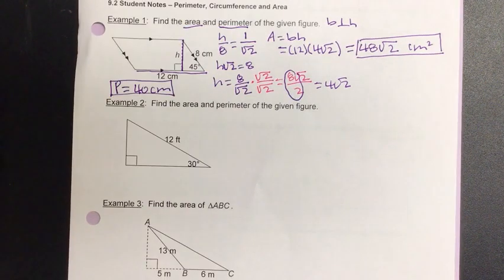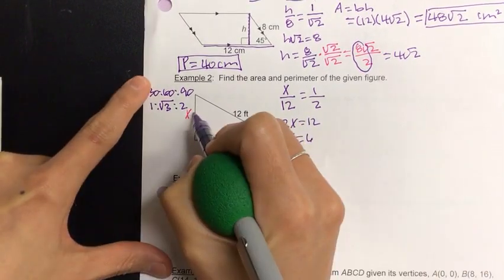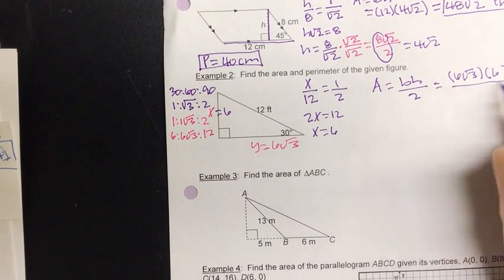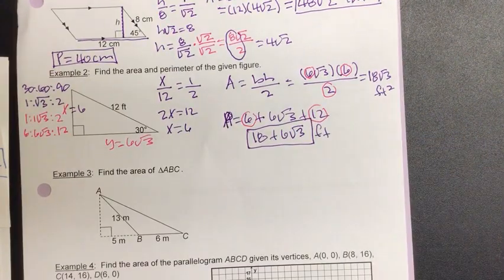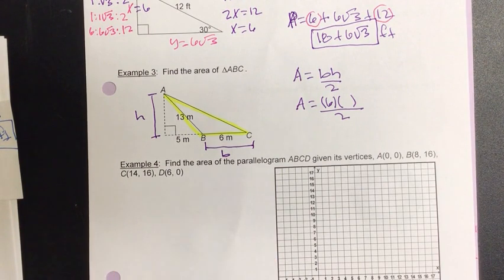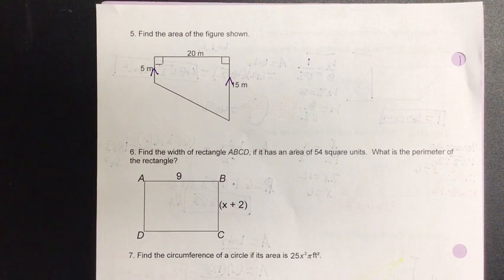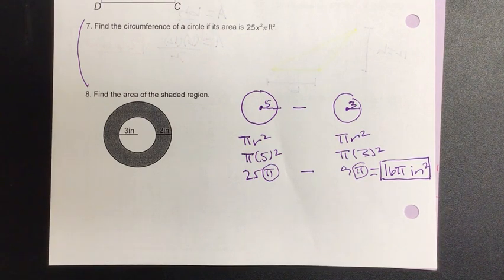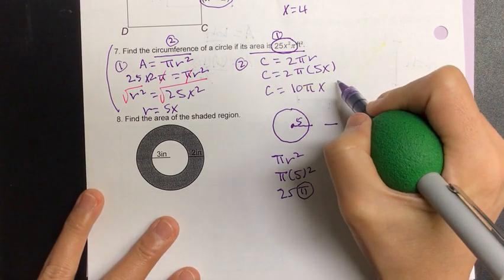9.2 Perimeter, Circumference, and Area